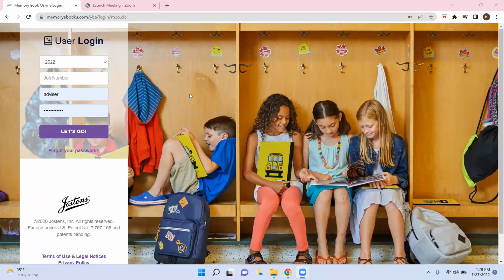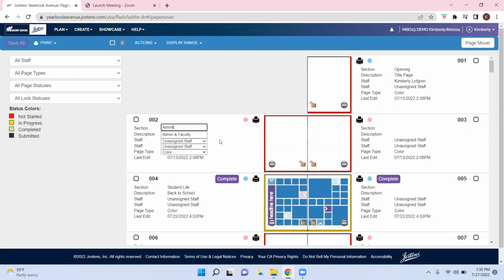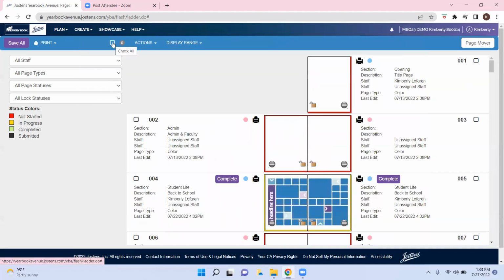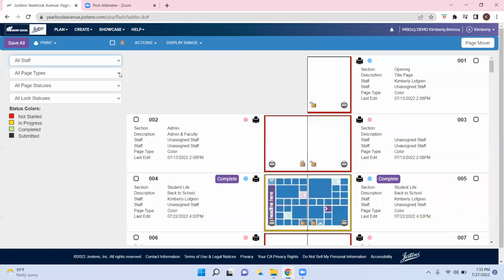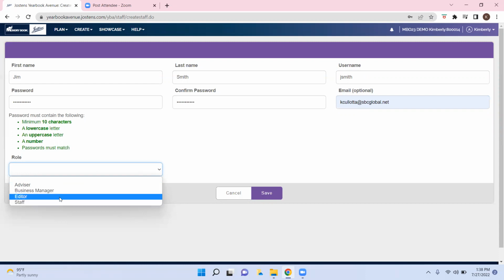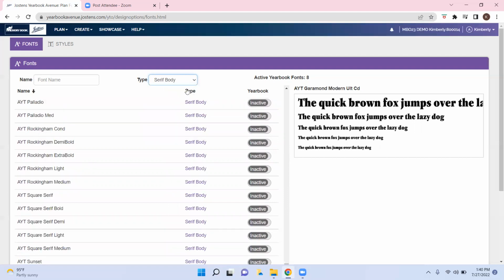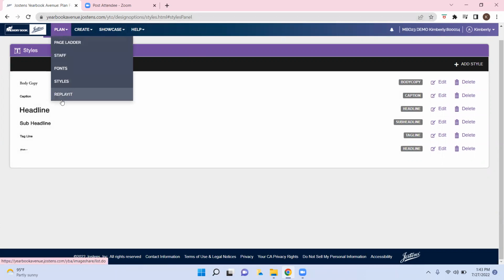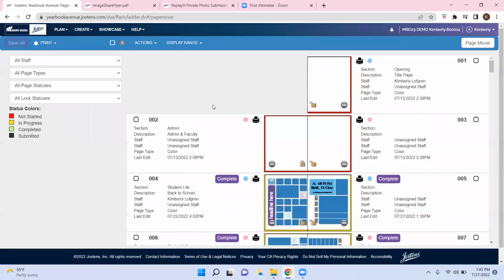Let's Get Started!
Need to know how to start a yearbook in Memory Book Online? Let us help you get started with a short demo of how to get in and set things up.